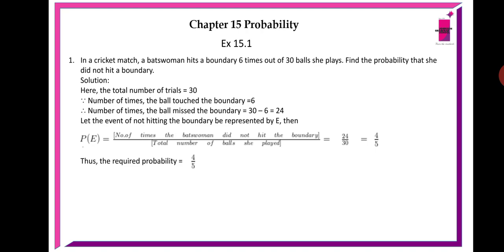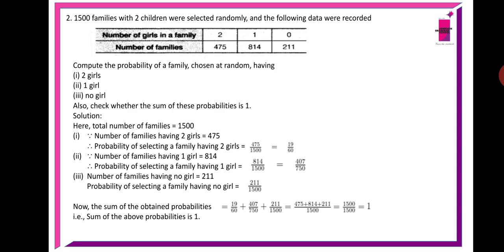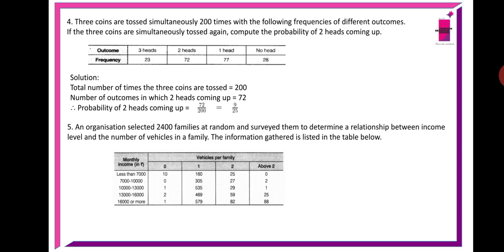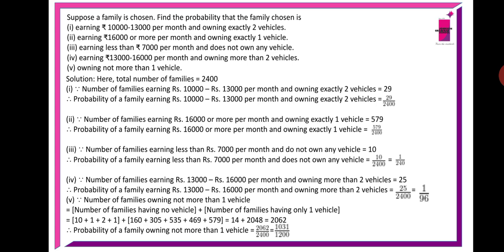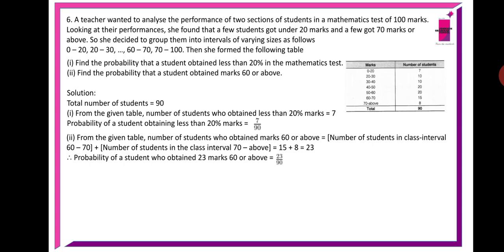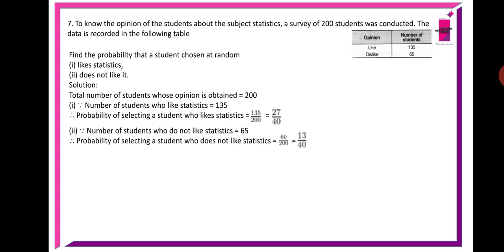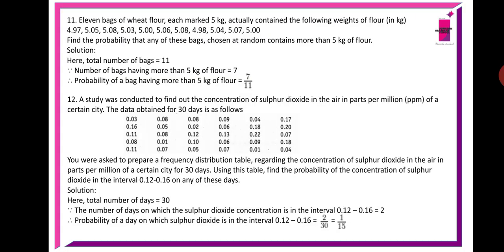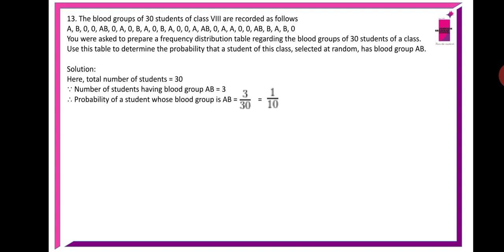Grade 9 Mathematics Ch 15 Probability Part 4